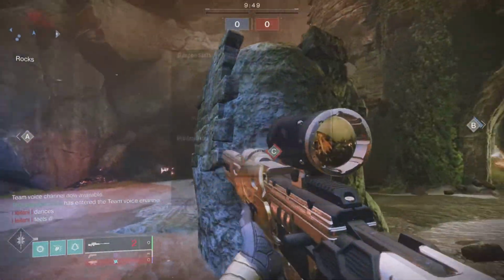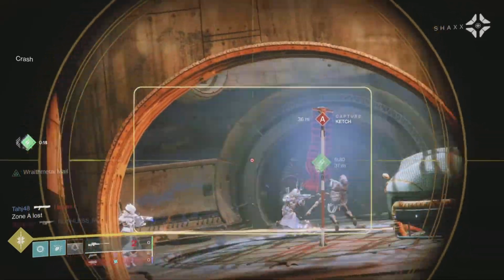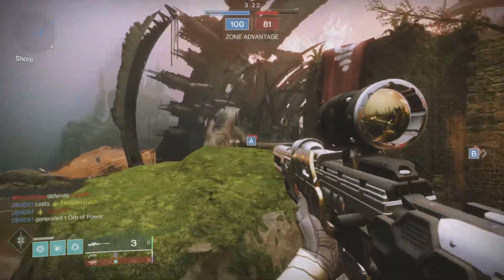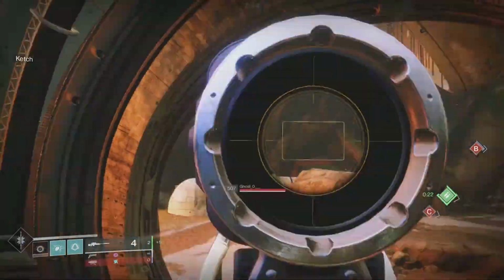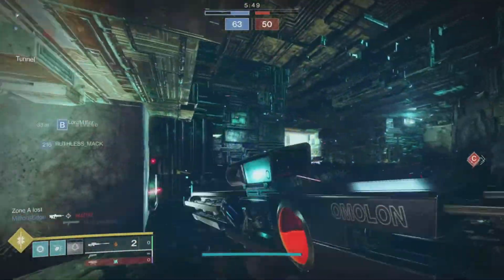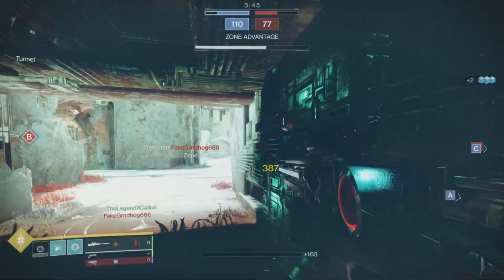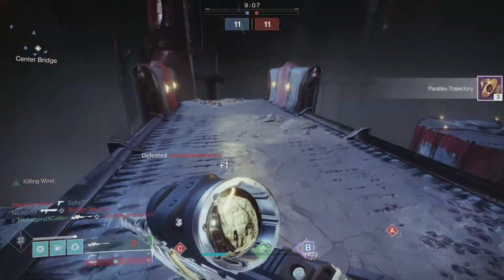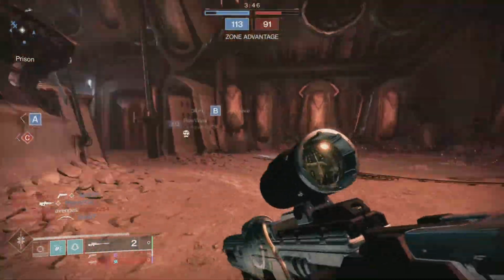Which Adept Sniper is Best(Eye of Sol or Uzume RR4) | Season of the Lost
Today we are comparing two top tier Adept Sniper's in Destiny 2, the almighty Eye of Sol, and the super useful Uzume RR4! Which Adept is best?

We are gaining subs and looking to keep this ball rolling!
Follow me on:
Twitch LegendOfXcalion

My loadout is:
Playstation 5(disk drive)
SAMSUNG Odyssey G5 Series 27-Inch WQHD (2560x1440) Gaming Monitor
ASTRO Gaming A40 TR Wired Headset + MixAmp Pro TR